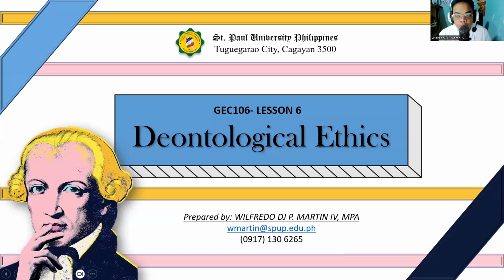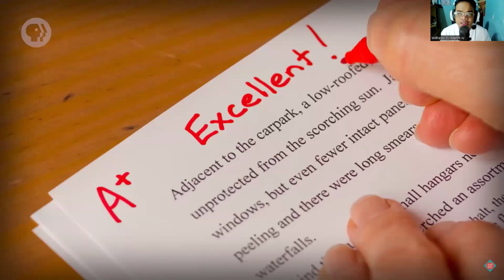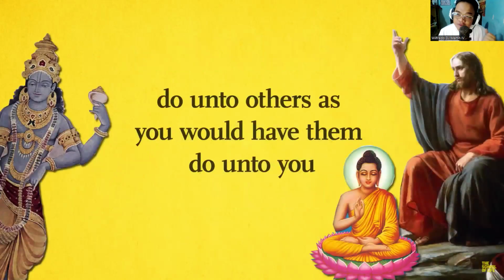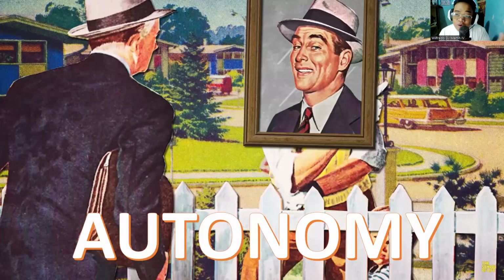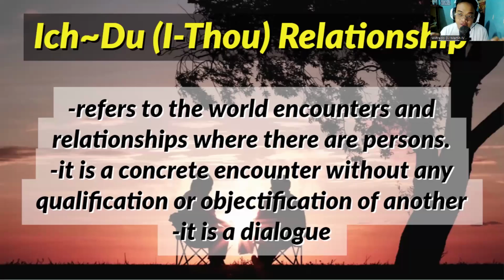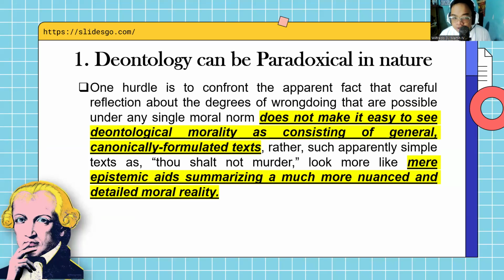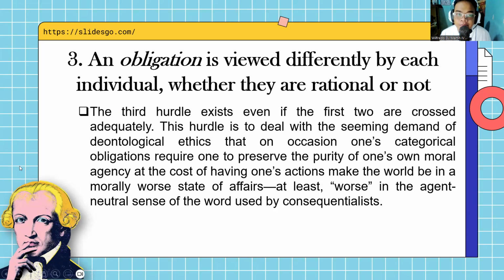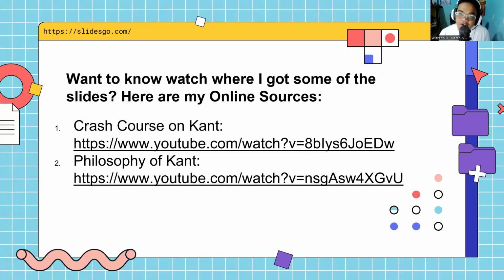Video Lecture on Lesson 6 Deontological Ethics